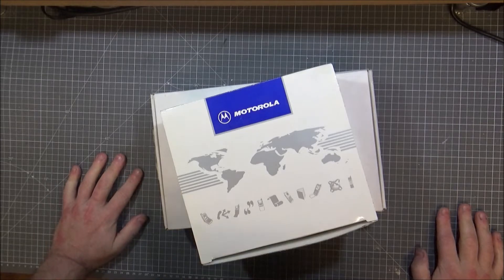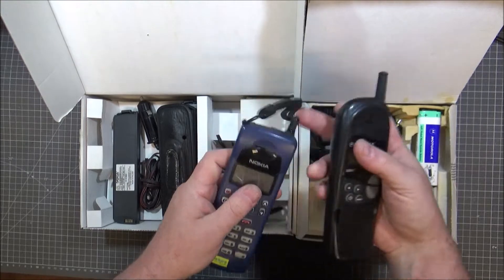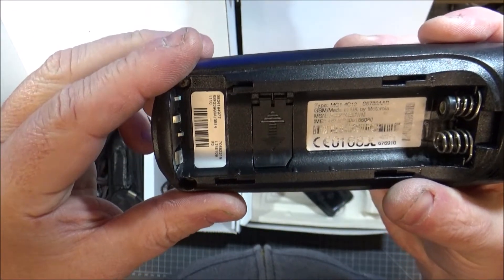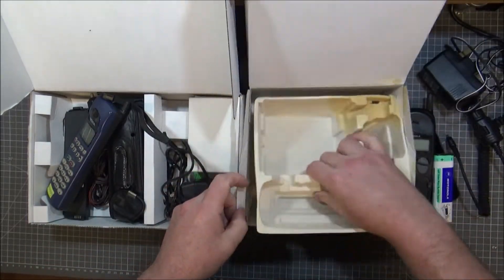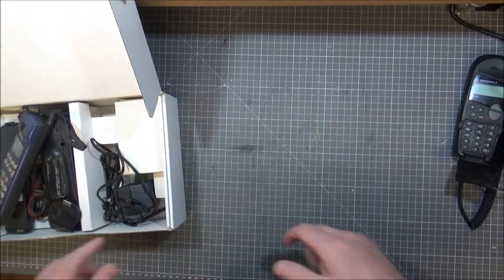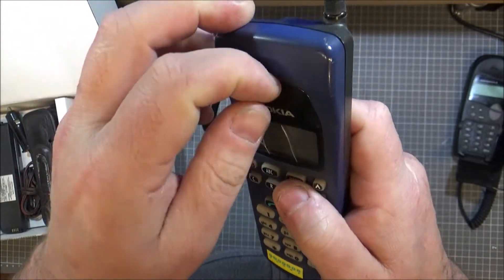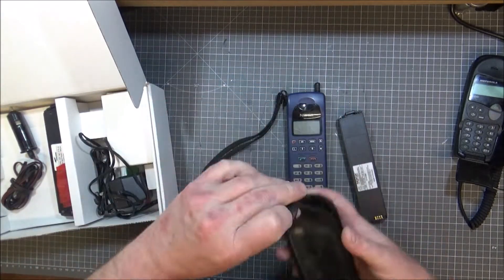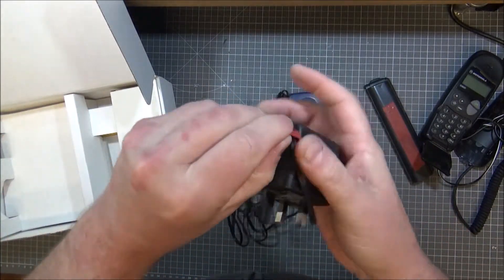Very Old Mobile Phones. Which one survived Time.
Another donation from Chris W. 2 old mobiles, a nokia and a motorola.
Did any of these survive the onslaught of TIME.